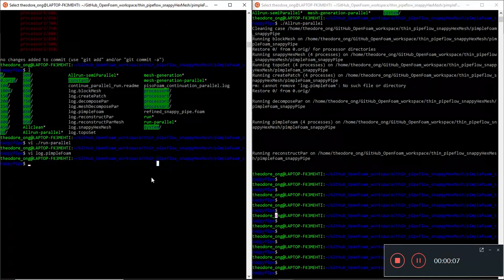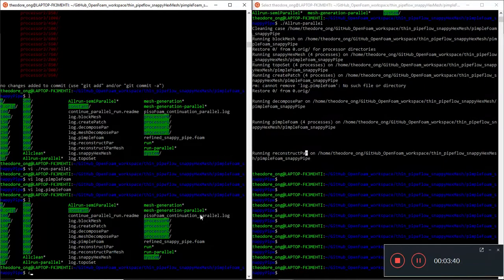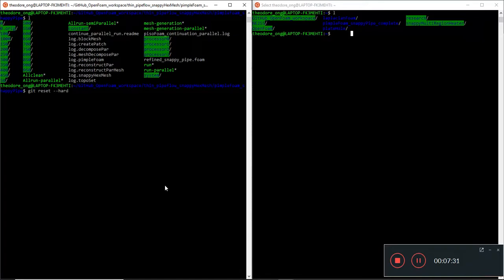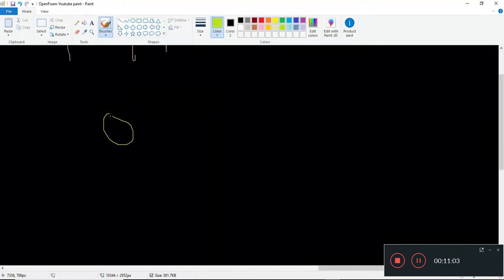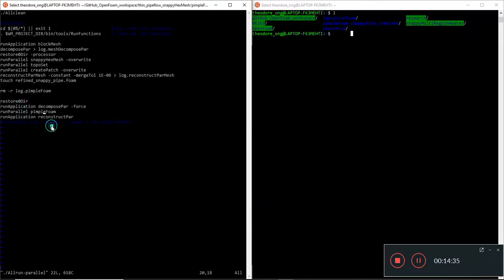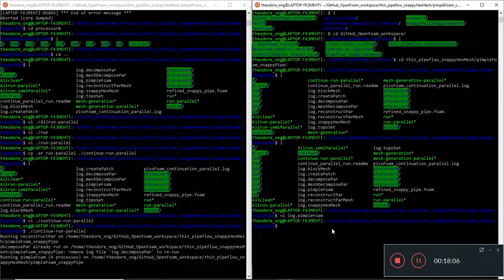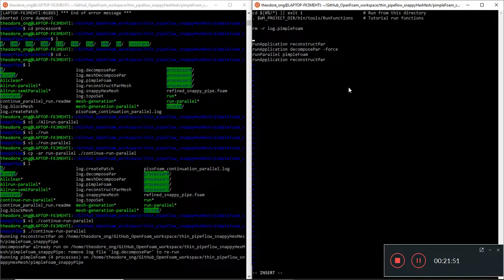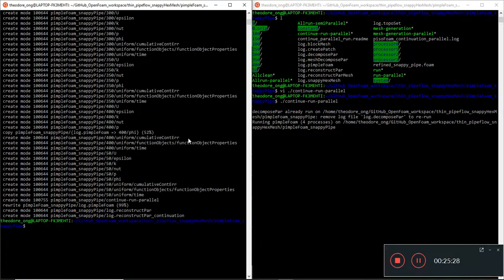OpenFOAM Intermediate - 55 pimpleFoam results and How to Continue Parallel Simulation after stopping